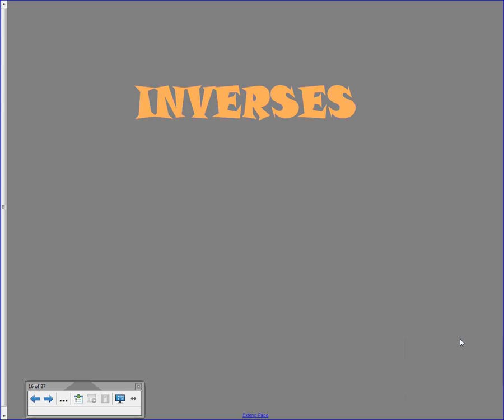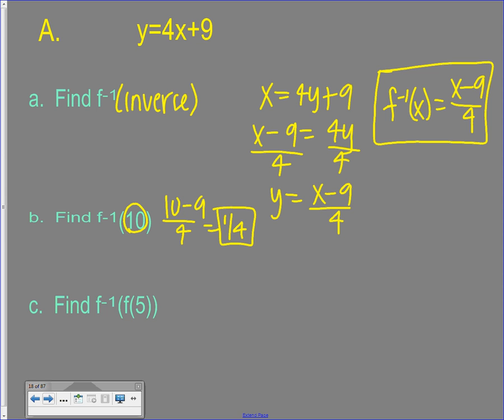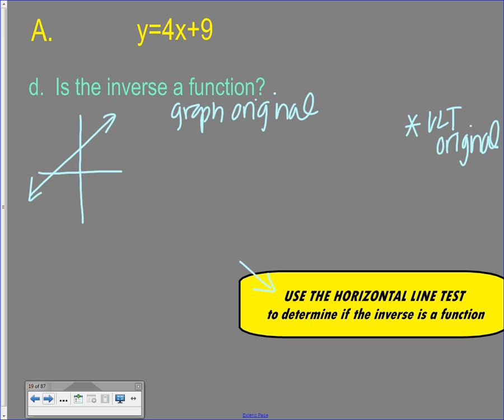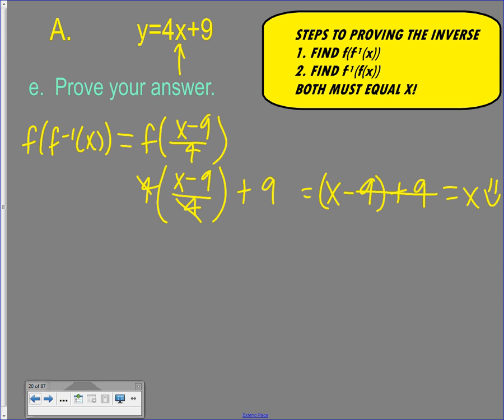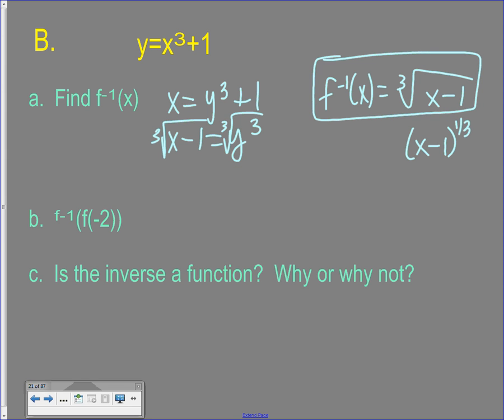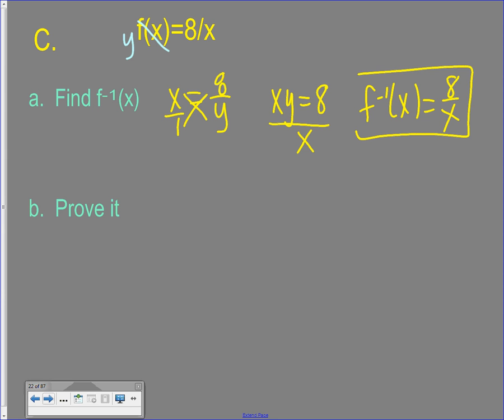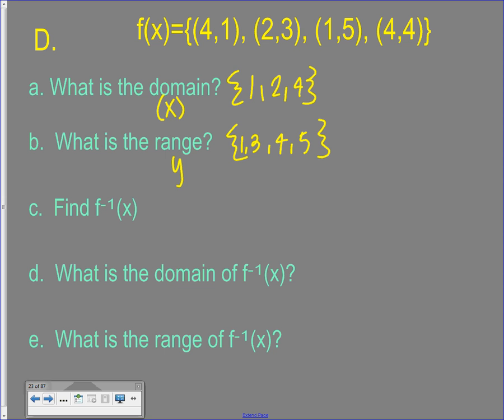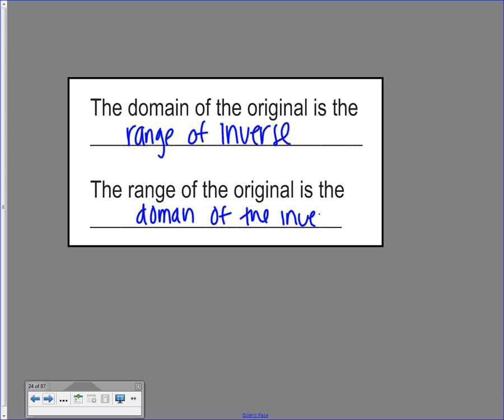Section 8 2&3